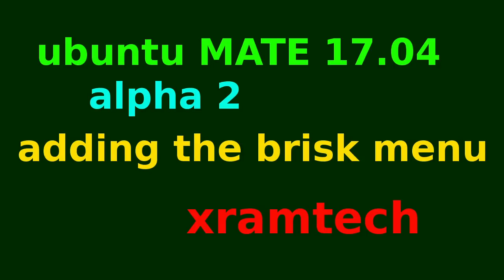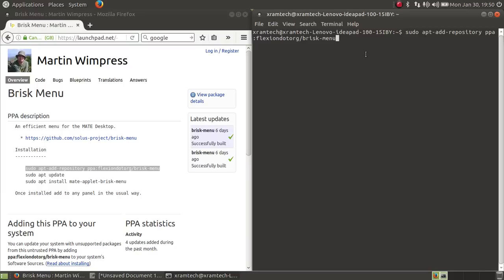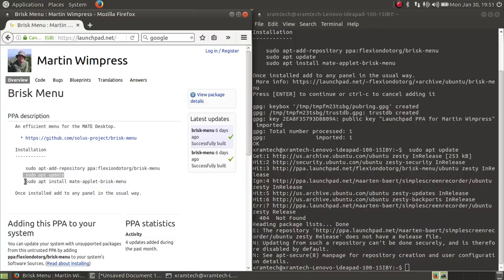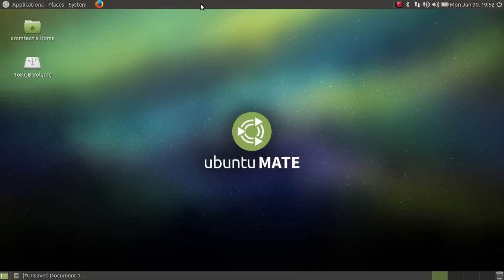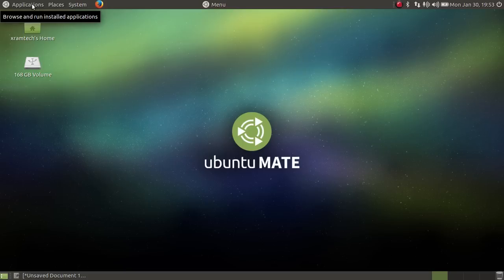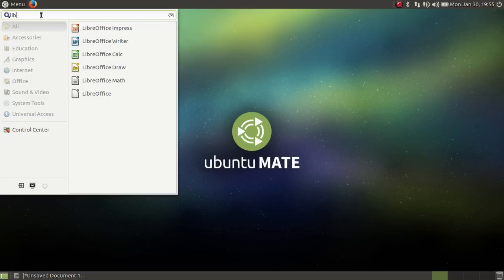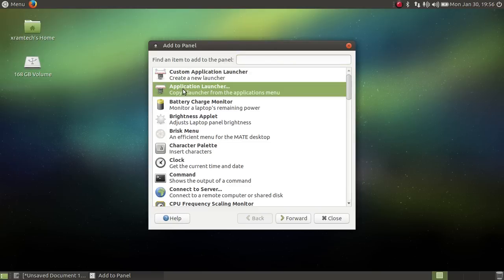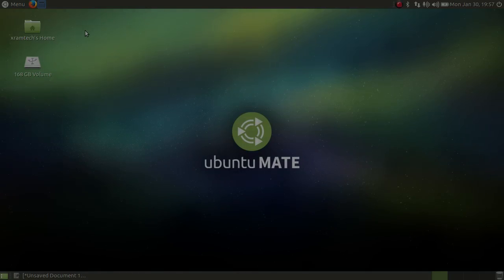Ubuntu MATE 17.04 alpha 2 - adding the brisk menu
This shows how to add the Brisk Menu to Ubuntu MATE 17.04 and 16.10, using a PPA.  You can find the PPA here, thanks to Martin Wimpress: